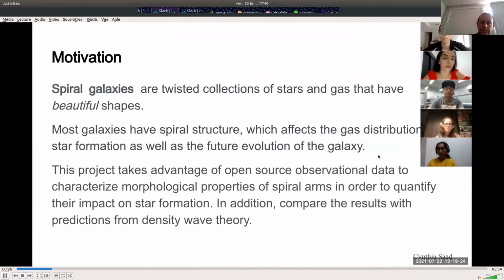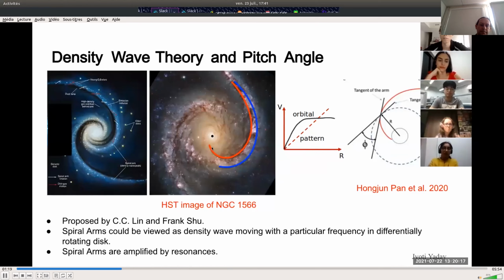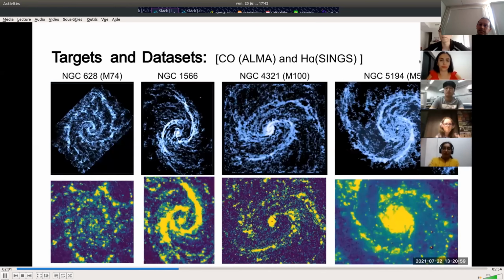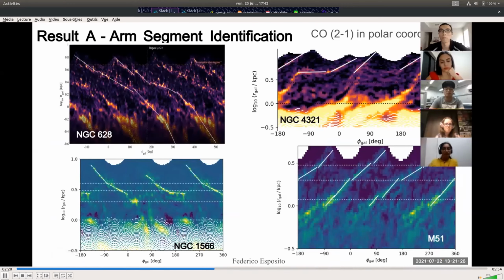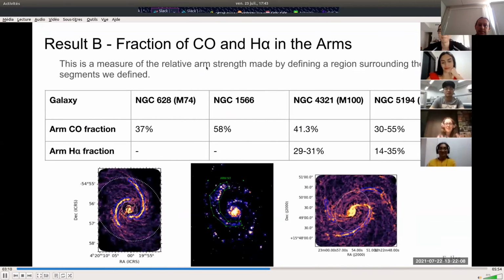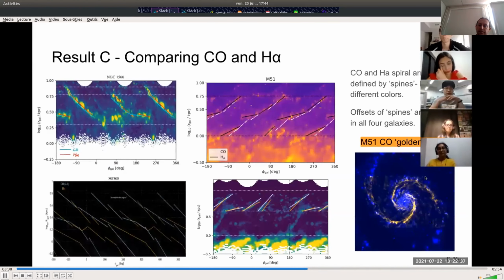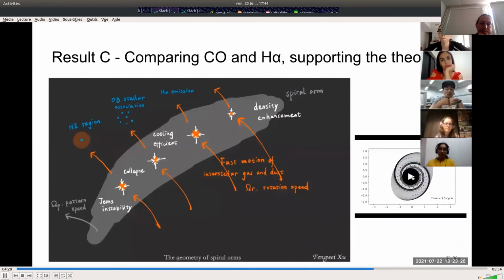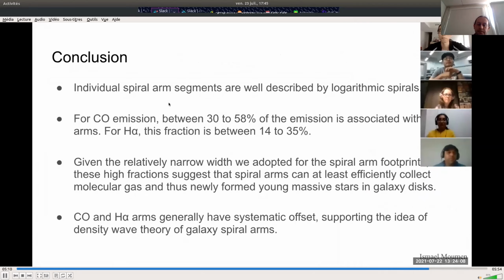GISM #21: Hands-on project #13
Hands-on project "Molecular gas and star formation in spiral arms" in the "InterStellar Medium of Galaxies" research school (for details,